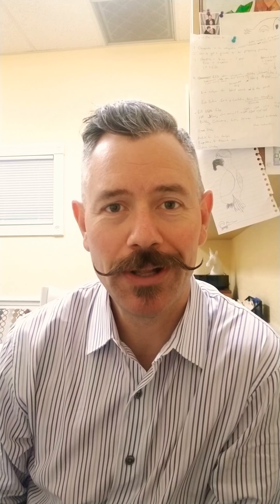One Belly Wednesday: Making Gassy Babies Comfortable During Chiropractic Adjustments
Newborns makes a series of reflexive cries that tell parents what they need (see: Dunstan Baby Language) and I use those reflexes to understand how to help. Do we need to release a stuck reflex near the diaphragm, or support the abdomen with pressure during an adjustment? This is how I make my decision.